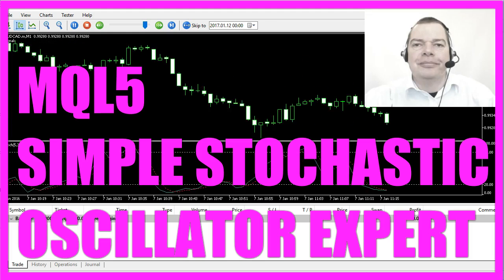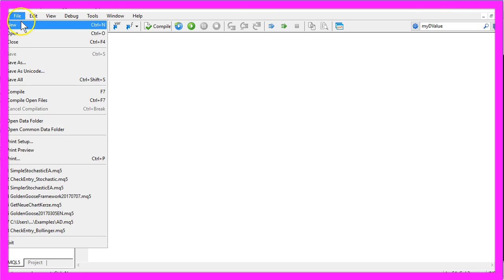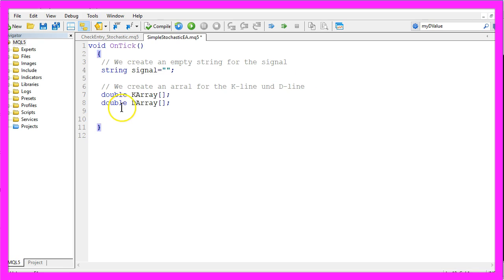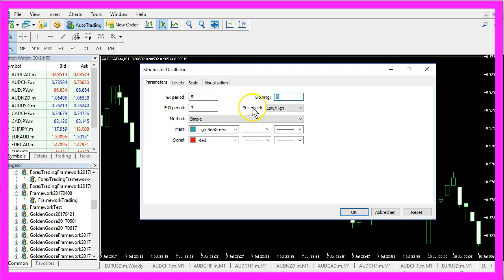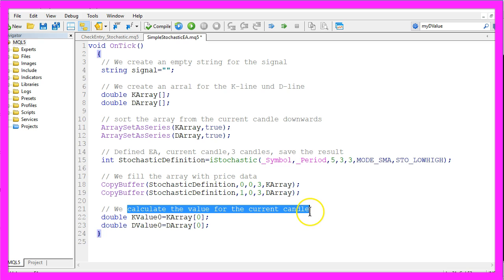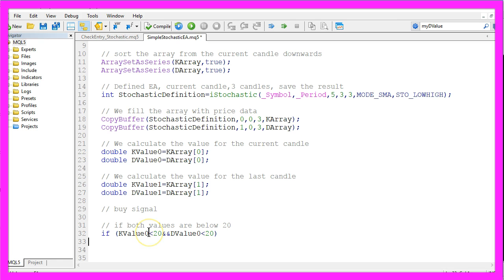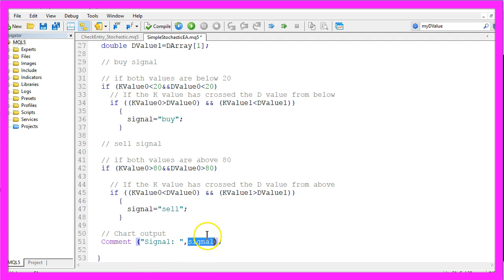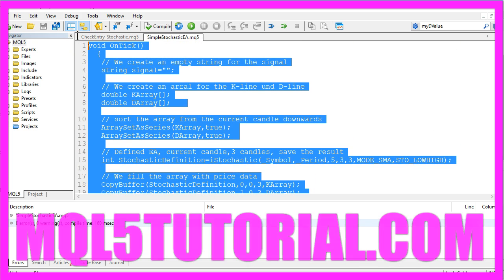MQL5 TUTORIAL - SIMPLE STOCHASTIC OSCILLATOR EA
With MQL5 for Metatrader5 we create an automated Expert Advisor (also known as Trading Robot or Trading Bot) that can calculate the Stochastic oscillator entry signal for a buy trade or a sell trade and output the signal directly on your forex chart ...

One of our course members with the name Som requested an Expert Advisor that is able to calculate the Stochastic indicator and here it is.
This little Expert Advisor is able to generate buy or sell signals, a buy signal will be generated when we have a crossing of these two lines below the 20% mark and for a sell signal we are looking for a crossover above the 80% mark.
Now how can we create an Expert Advisor in MQL5 that is able to output the buy or sell signal directly on the chart?
To do that please click the little button here or press F4 in Meta Trader and now you should see the Meta Editor here.
Here you want to click on File, New, Expert Advisor from Template, Continue.
I will name this Expert Advisor Simple Stochastic EA, Continue, Continue and Finish.
Now you can delete everything above the OnTick function and the two comment lines here and the first thing we need is an empty string for the signal, we will call it signal and we will not assign any value here because we are going to calculate that later.
And now we need to create two arrays; one is named K Array and the other one D Array because if you click on insert indicators, oscillators, Stochastic oscillator you will see a K period here and a D period.
Now we need to sort our arrays from the current candle downwards that is done by using array set as series.
Now let's actually define the EA, we create a Stochastic definition by using the built-in MQL5 function iStochastic for the current symbol on the chart and the currently selected period.
These three parameters five, three, three can be found if you look at the properties of the Stochastic oscillator.
The five K period, the first three is for the D period and the second three is the slowing.
It is also called final smoothing in the help file.
We want to use a simple moving average for the method and we want to calculate based on the low and high prices so we use Mode_SMA and STO_LowHigh for the last two parameters.
Basically everything we have used here can also be found in the default values of the built-in Stochastic Oscillator in MetaTrader 5.
Now let's use copy buffer for the Stochastic definition we have created here for the K array and for the D array.
The K Array will be calculated based on buffer zero from the current candles zero for three candles and the D Array will be filled by using buffer one - also from candle zero for three candles .
Now let's actually calculate the value for the current candle.
K value zero will be based on the K Array and we use candle zero that's the current candle and to calculate the D values zero we will also use the D Array and also candle zero.
And now we are going to calculate the value for the last candle, we will call that K value one and D value one and we will do the same as above, but this time our calculation will be based on the value of candle one.
Now let's define the buy signal, first we need to check if both values are below twenty, that would be the case if both lines are below the twenty per cent mark here.
If that is true we want to check if the K value has crossed the D value from below, that would be the case if the blue line crosses the red line from below.
If that is true that would be a buy signal.
In the other case for the sell signal we would check if the K value and D value are above the eighty percent mark, that would be in this area.
If the K value has crossed the D value from above, that's the case if the current K value is below the current D value and the K value for candle one is above the D value for candle one, then we would like to create a sell signal.
And in the last step we will use the comment function to output the text ‘signal’ followed by the calculated signal directly on our chart in the upper left corner.
Okay, if you're done please click on the compile button here or press F7 on your keyboard.
And now you should see that the compiling worked without any errors, so let's click on the little button here or press F4 to go back to MetaTrader.
And in Meta Trader you want to click on View, Strategy Tester or press control and R, and now you want to select the file Simple StochasticEA.ex5.
Enable the visualization mode here and start your test. And as you can see it works.
Our little Expert Advisor is going to tell us when to buy and when to sell and you have coded it yourself in a few minutes with these few lines of MQL5 code.